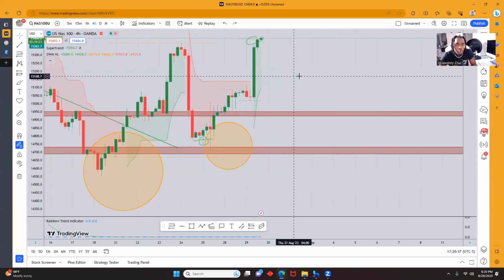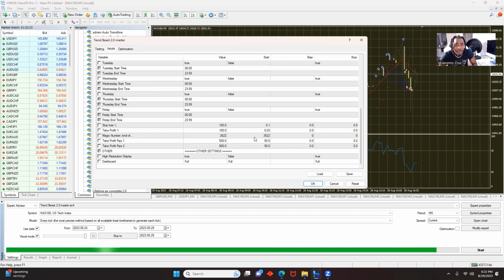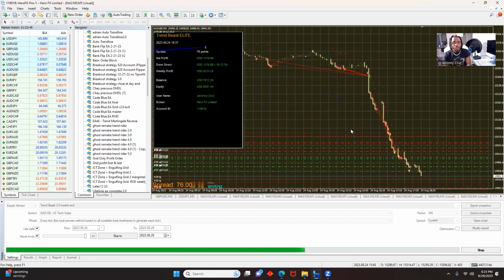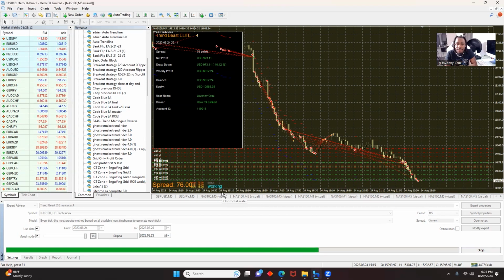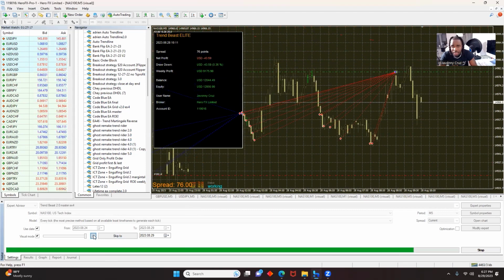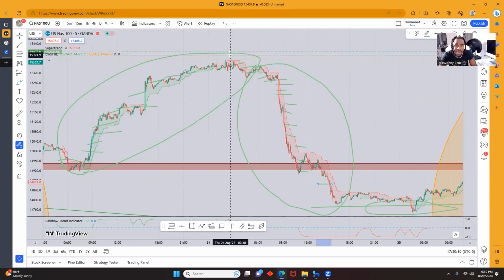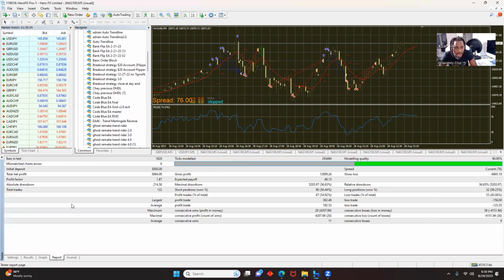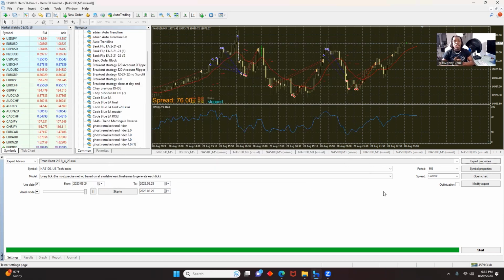Catch the Biggest moves In the market using this Bot🔥📈🤖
Trend beast 2.0 is a SUPED version of the Ea i created to flip my  $2000 account to $7000 in one week! in this video i show you whats possible using trend beast 2.0. Using Forex bots will make you look at trading in a totally different way. My community is killing the markets like never before with the combination of my bots & education. Its time to have your breakthrough in the forex markets. What we've built here is a system that can help take anyone out of the matrix 😎

message me and